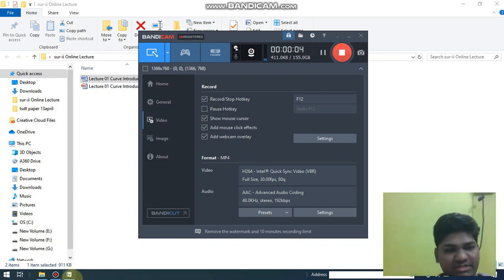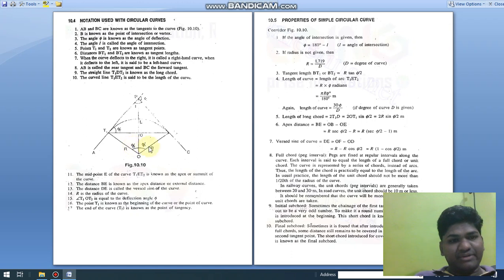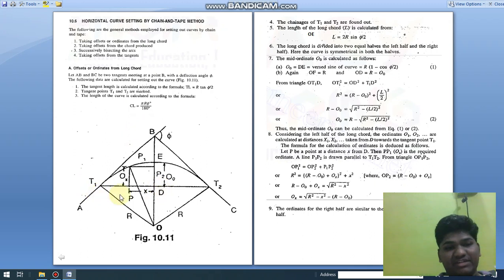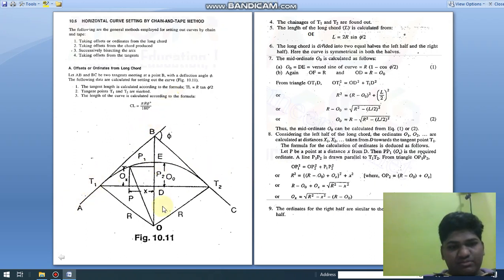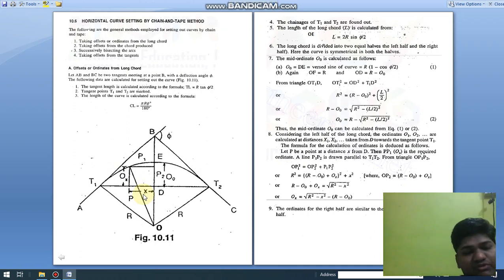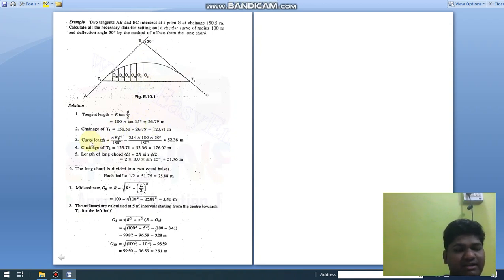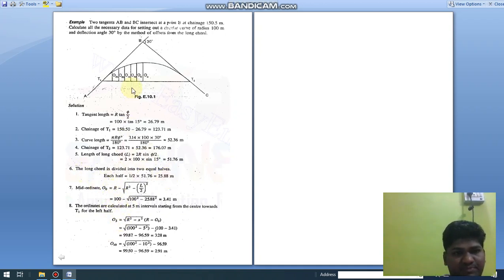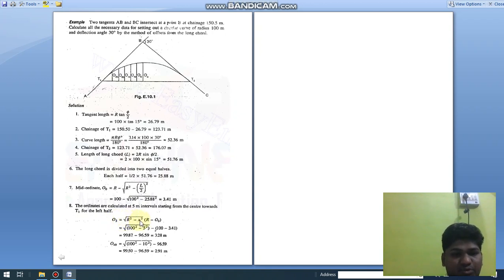Curves Lecture 01 Part 01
Lecture is about Long Chord Method of setting out Simple Curve